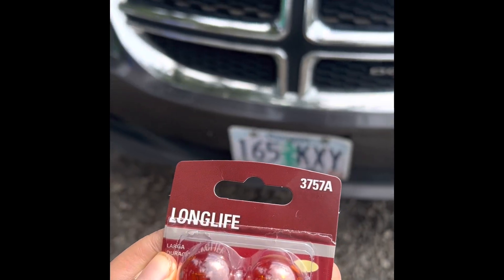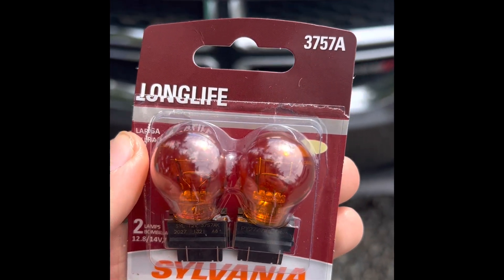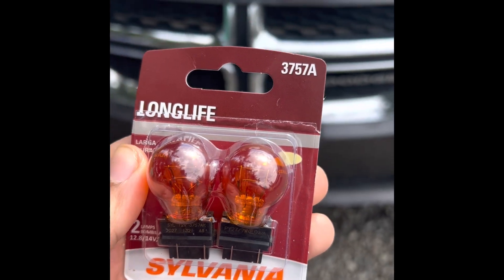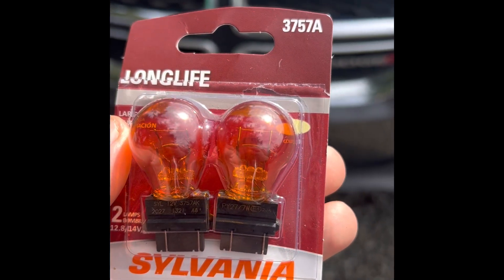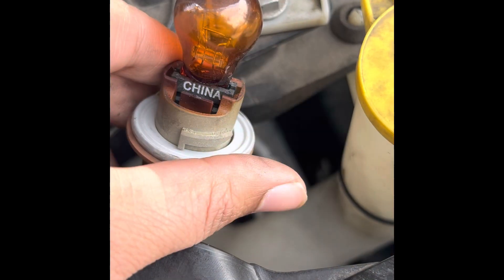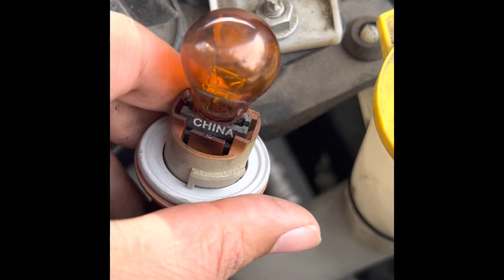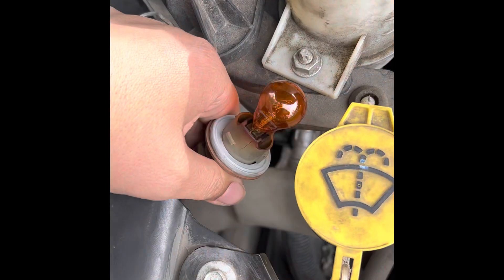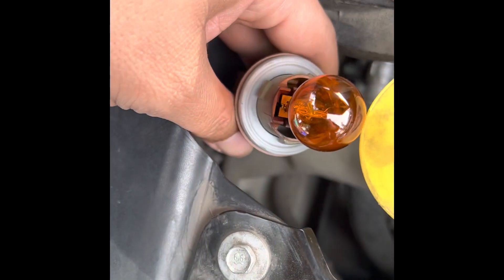Changing a blinker (2011-2020) Dodge Grand Caravan.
Changing blinker to a 2016 dodge grand caravan (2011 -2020)